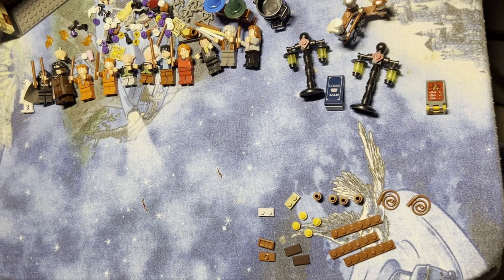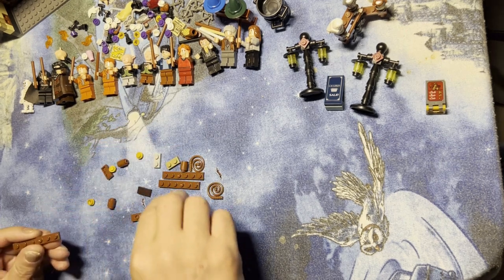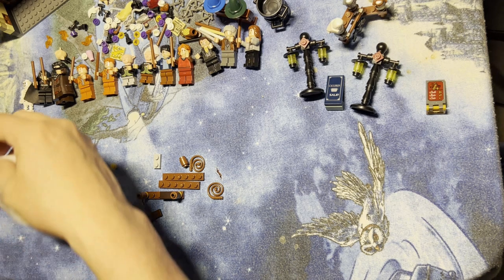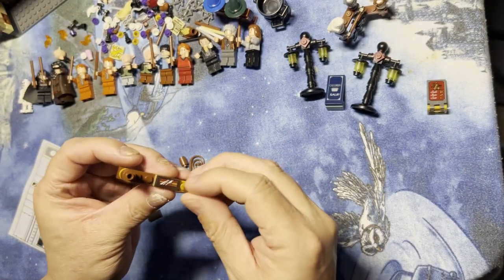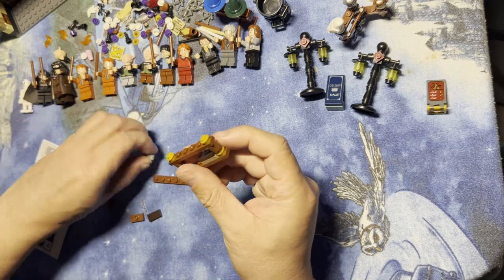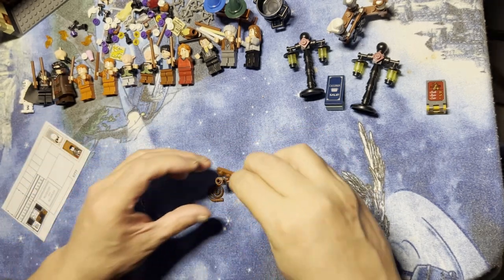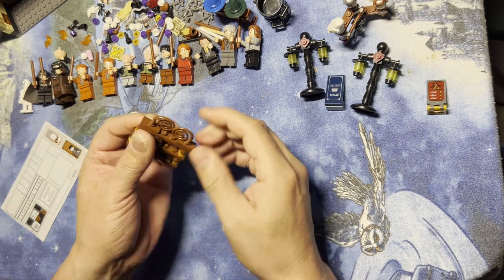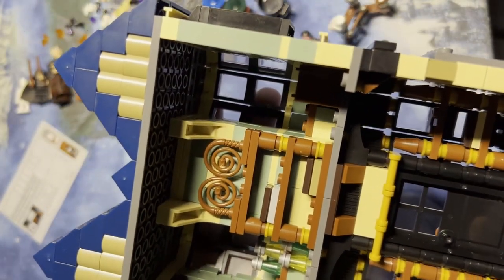Building Blocks: Diagon Alley